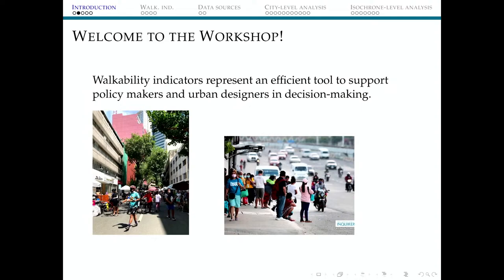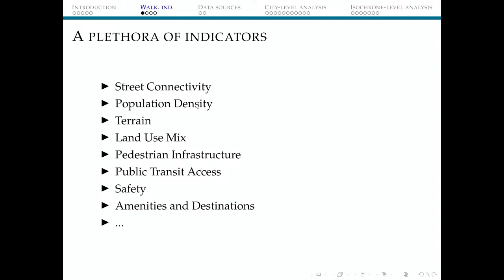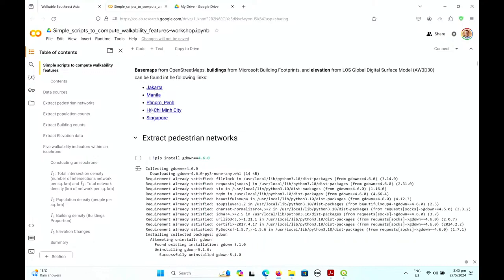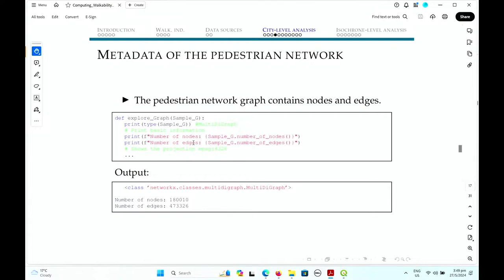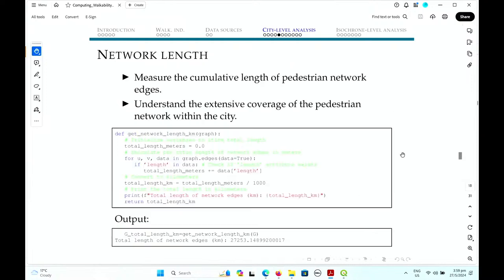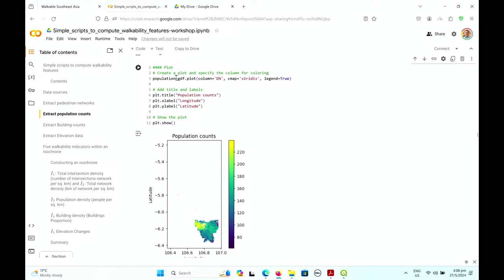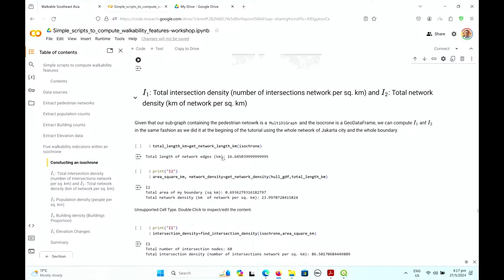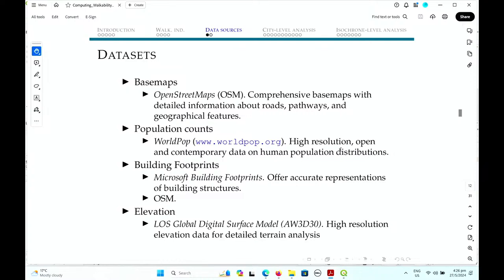GeoPython 2024 Workshop: Computing Walkability Indicators with Open Data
Francisco Benita
Computing Walkability Indicators with Open Data
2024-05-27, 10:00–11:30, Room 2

In this workshop we will show how to assess the pedestrian-friendliness of urban neighborhoods using Google Colab and open data sources. Participants will navigate the process of computing walkability indicators, including street connectivity, residential density, built-up area, and terrain elevation, within isochrone polygons.

This is a journey to analyze walkability in Southeast Asian cities through a comprehensive Jupyter Notebook tutorial. Participants will explore diverse open-source datasets extracted from OpenStreetMap, WorldPop, Microsoft Building Footprints, and ALOS Global Digital Surface Model. The tutorial will employ Python libraries including Rtree, OSMnx, GeoPandas, Matplotlib, GeoPy, and NetworkX.

This workshop assumes basic proficiency in Python and offers a unique opportunity for participants to explore the powerful toolkit for computing walkability indicators. The practical focus will center on isochrone polygons, providing a deep understanding of urban fabric in Southeast Asian cities. Importantly, the techniques presented are adaptable to any city worldwide. We adopt a cloud-based computing approach ensuring a hassle-free experience for participants.